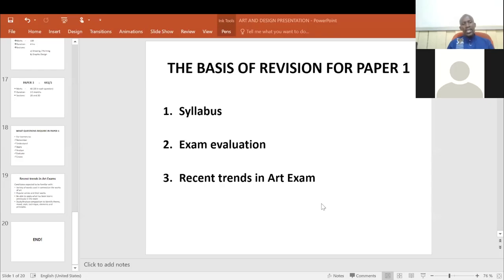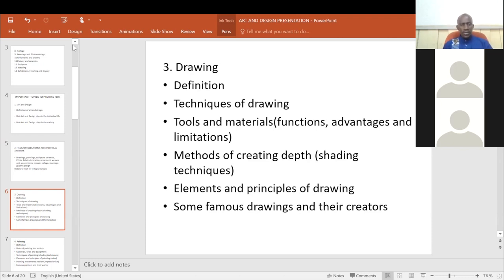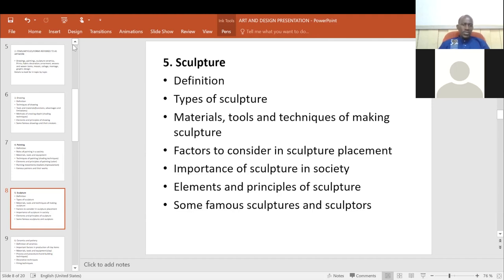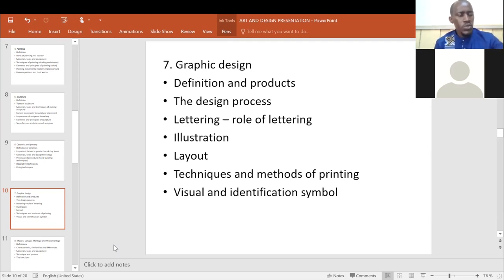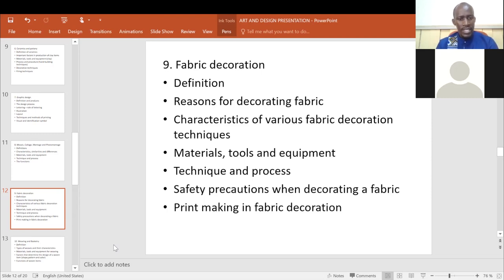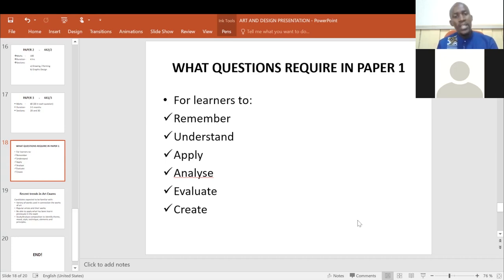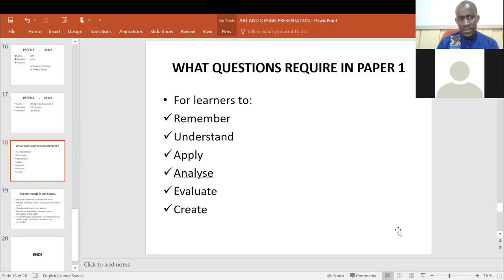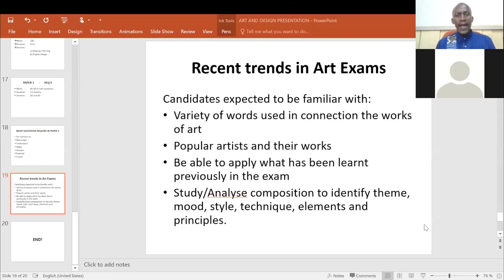442/1| art and design paper 1| examiner talking to candidates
442/1
Secondary School Education,
Form Four Candidates,
Examiners Talking,
Art Exam Preparation,
Art and Design Tips,
Secondary School Exams,
Paper 1 Preparation,
Artistic Skills,
Exam Techniques,
Art History,
Design Principles,
Exam Guidance,
Secondary School Success,
Creative Expression,
Exam Preparation Tips,
Art Portfolio,
Study Hacks,
Exam Strategy,
Visual Arts Education.
Art and Design,
Secondary School Education,
Form Four Candidates,
Examiners Talking,
Art Exam Preparation,
Secondary School Exams,
Paper 1 Preparation,
Artistic Skills,
Exam Techniques,
Art History,
442/1
Design Principles,
Exam Guidance,
Secondary School Success,
Creative Expression,
Exam Preparation Tips,
Art Portfolio,
Study Hacks,
Exam Strategy,
Visual Arts Education.

442/1
Secondary School Education,
Form Four Candidates,
Examiners Talking,
Art Exam Preparation,
Secondary School Exams,
Paper 1 Preparation,
Artistic Skills,
Exam Techniques,
Art History,
Design Principles,
Exam Guidance,
Secondary School Success,
Creative Expression,
Exam Preparation Tips,
Art Portfolio,
Study Hacks,
Exam Strategy,
Visual Arts Education.
Art and Design,
Secondary School Education,
Form Four Candidates,
Examiners Talking,
Art Exam Preparation,
Secondary School Exams,
Paper 1 Preparation,
Artistic Skills,
Exam Techniques,
Art History,
442/1
Design Principles,
Exam Guidance,
Secondary School Success,
Creative Expression,
Exam Preparation Tips,
Art Portfolio,
Study Hacks,
Exam Strategy,
Visual Arts Education.

442/1
Secondary School Education,
Form Four Candidates,
Examiners Talking,
Art Exam Preparation,
Secondary School Exams,
Paper 1 Preparation,
Artistic Skills,
Exam Techniques,
Art History,
Design Principles,
Exam Guidance,
Secondary School Success,
Creative Expression,
Exam Preparation Tips,
Art Portfolio,
Study Hacks,
Exam Strategy,
Visual Arts Education.
Art and Design,
Secondary School Education,
Form Four Candidates,
Examiners Talking,
Art Exam Preparation,
Secondary School Exams,
Paper 1 Preparation,
Artistic Skills,
Exam Techniques,
Art History,
442/1
Design Principles,
Exam Guidance,
Secondary School Success,
Creative Expression,
Exam Preparation Tips,
Art Portfolio,
Study Hacks,
Exam Strategy,
Visual Arts Education.